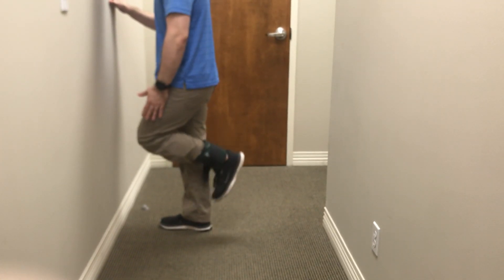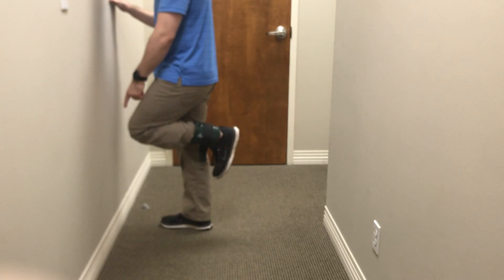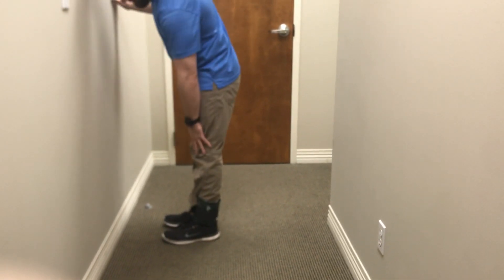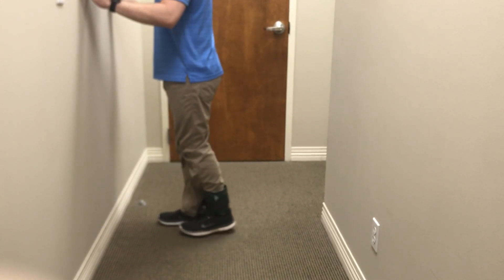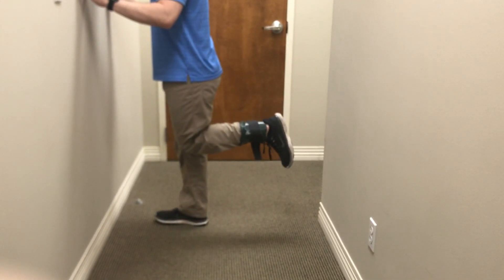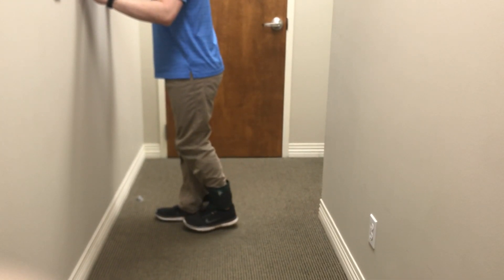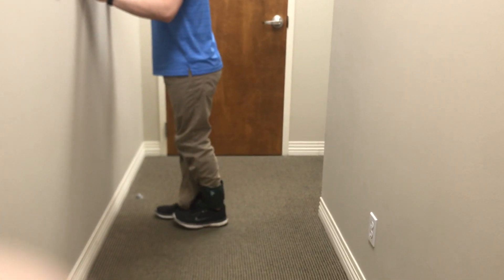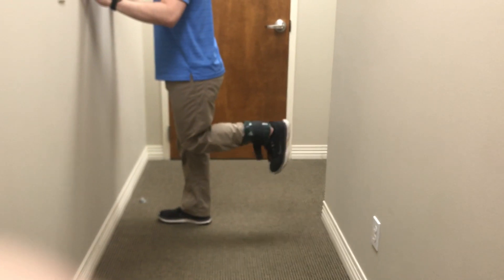Standing Hamstring Curl